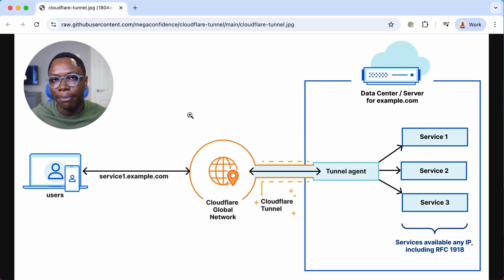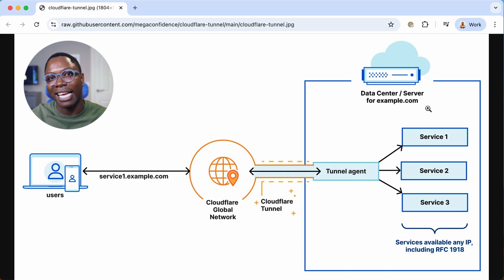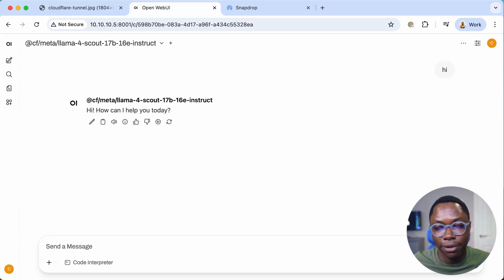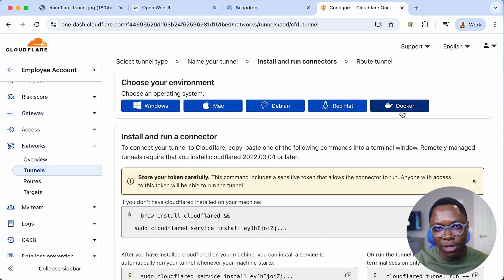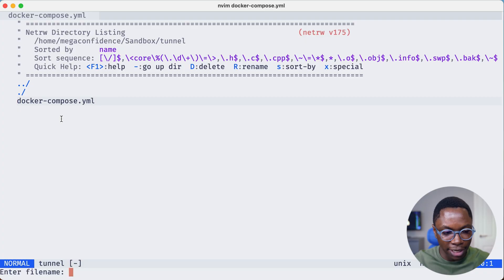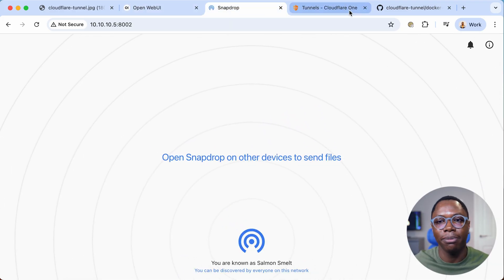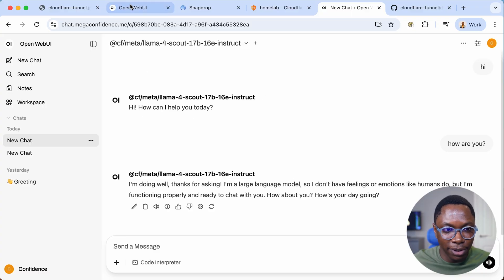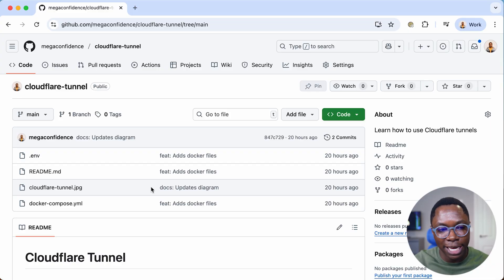Stop Using VPNs, DDNS & Port Forwarding: Cloudflare Tunnels Are Better!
Learn how to set up Cloudflare Tunnels to securely expose your local services to the internet without opening ports, setting up VPNs or compromising security. In this step-by-step guide, we’ll cover installation, configuration, and best practices so you can make your applications accessible anywhere—safely and reliably.

Chapters:
00:00 Intro
00:39 What is Cloudflare Tunnels
03:00 Local setup overview
04:37 Setting up Cloudflare Tunnels
11:58 Testing the tunnel